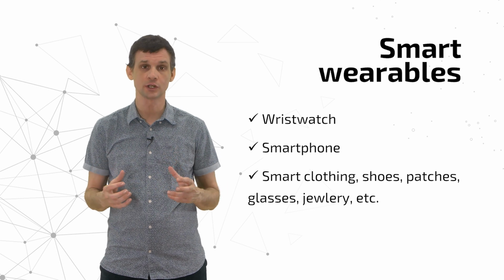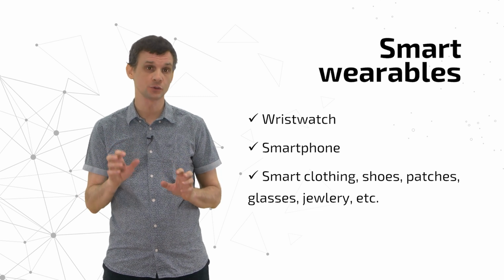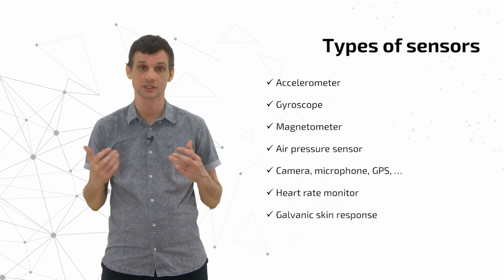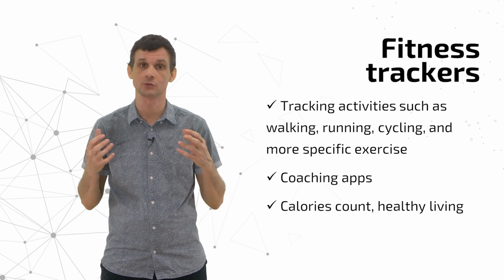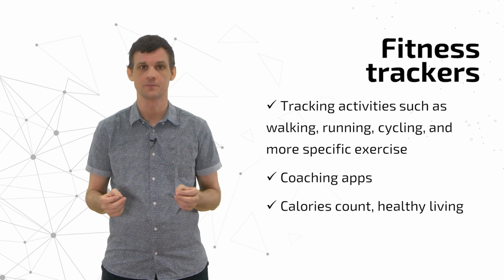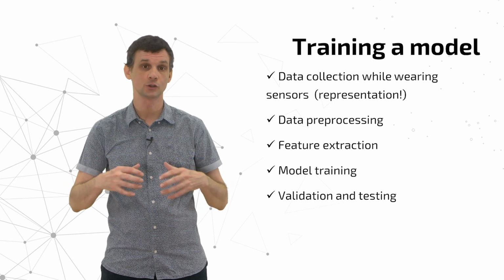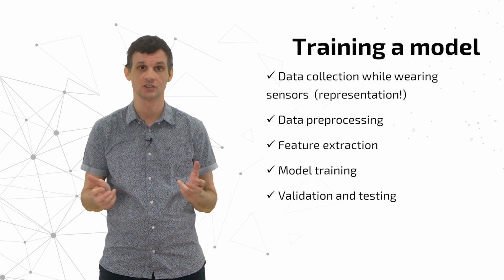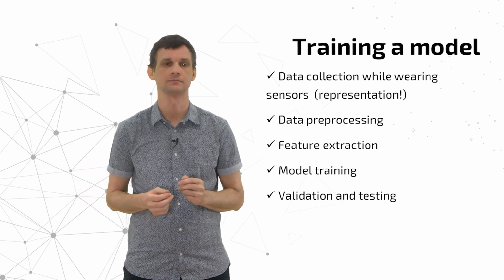TSAAI M5-10. Activity recognition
Activity recognition